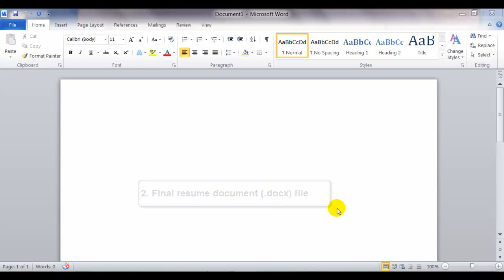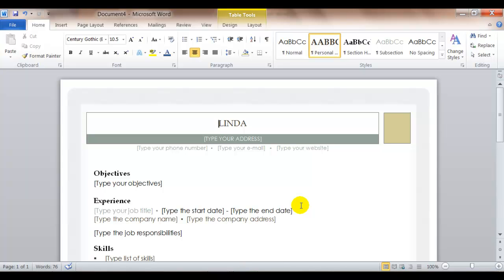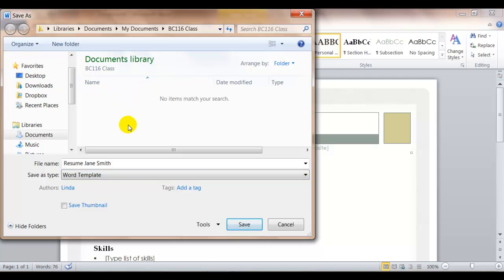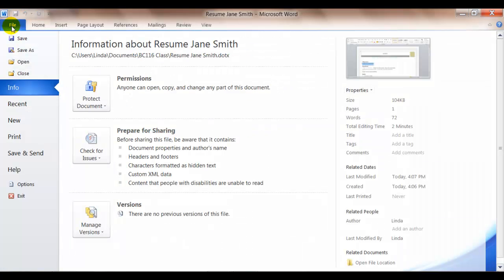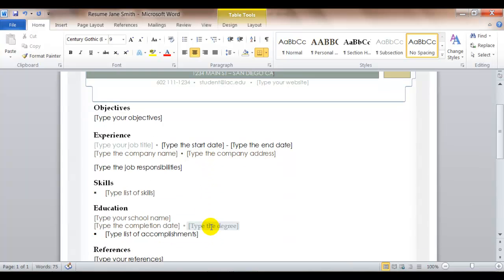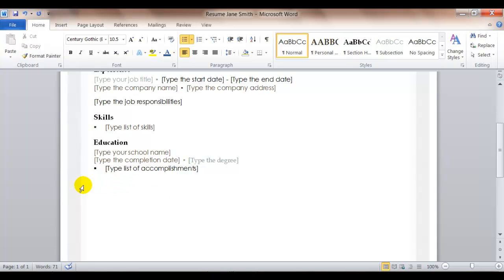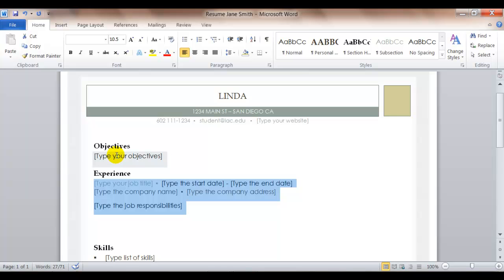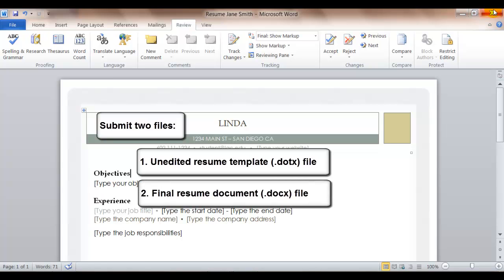Week 3 Assignment 2: Template BC116a 2010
Learn how to complete the Week 3 Assignment 2 about templates.